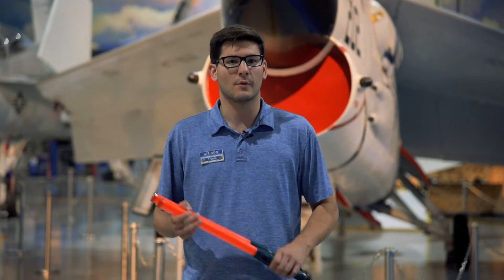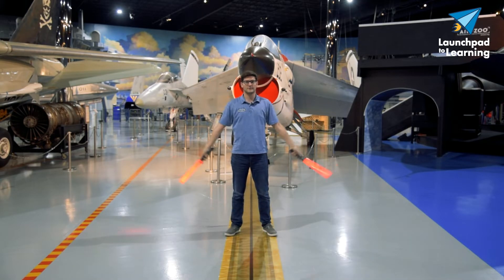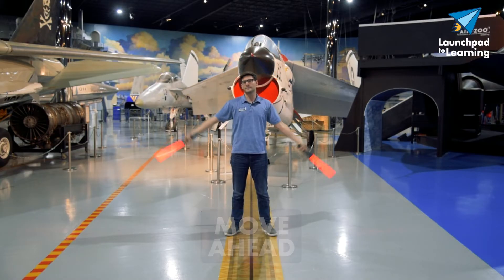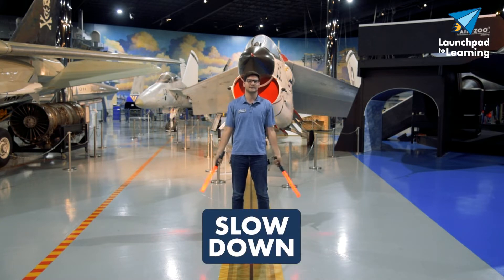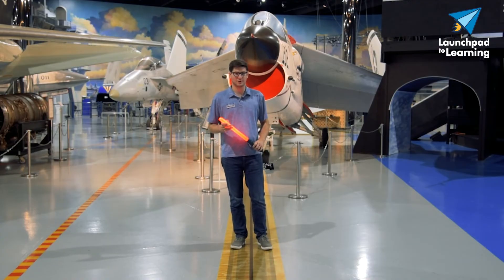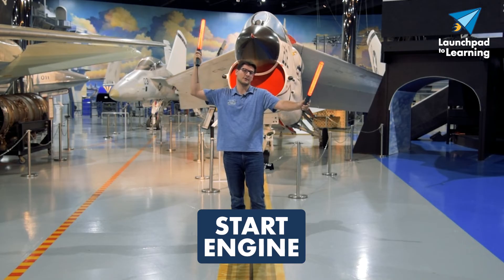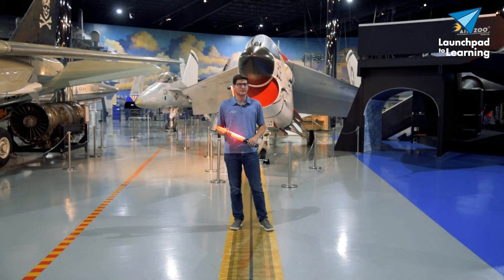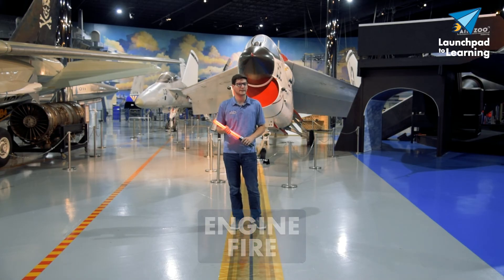Aircraft Marshalling Signals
Travis teaches us Aircraft Marshalling Signals!

The Air Zoo is a world-class, Smithsonian-affiliated aerospace and science museum with over 100 air and space artifacts, inspiring interactive exhibits, full-motion flight simulators, indoor amusement park rides, a theater and over 100 education programs!